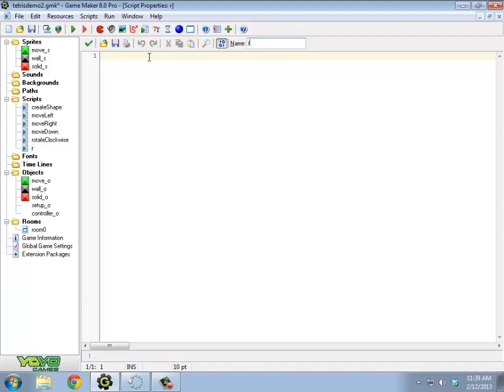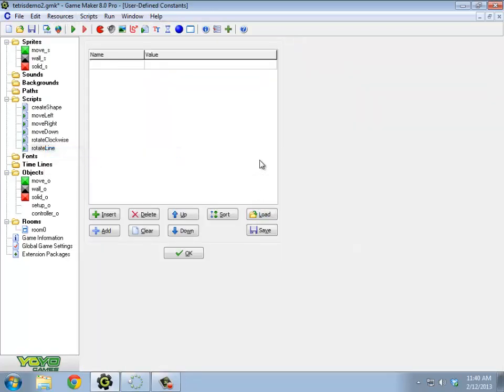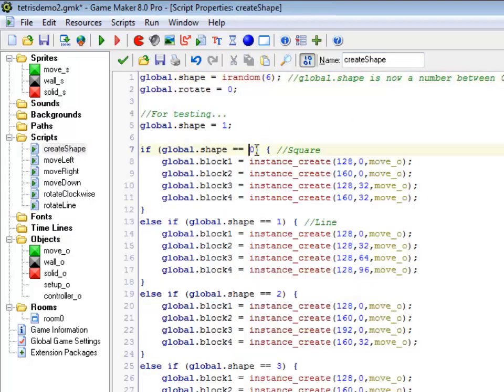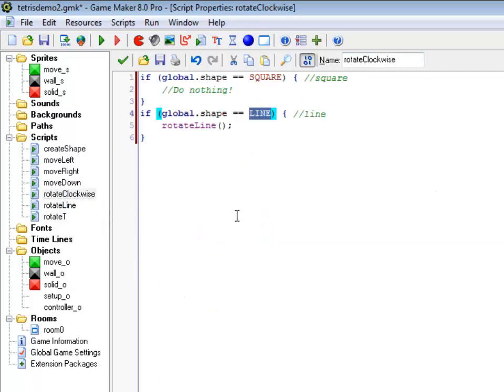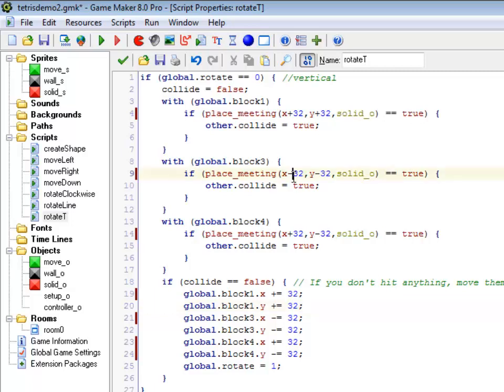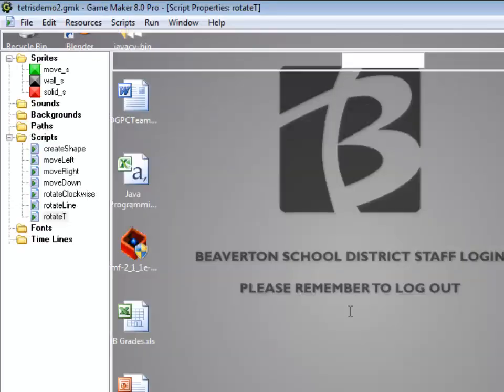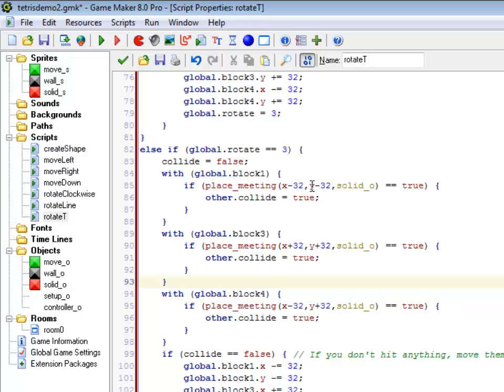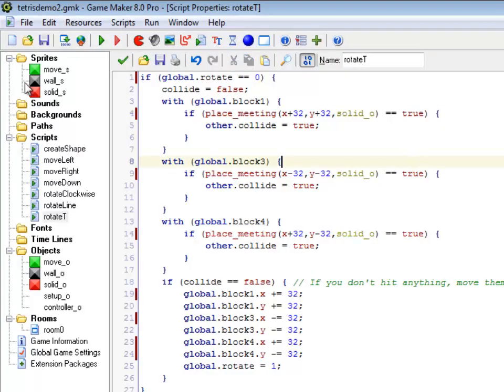Computer Game Design 2 - Tetris Part 7 - Galbraith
Create Tetris!